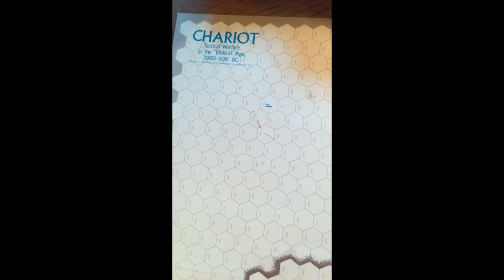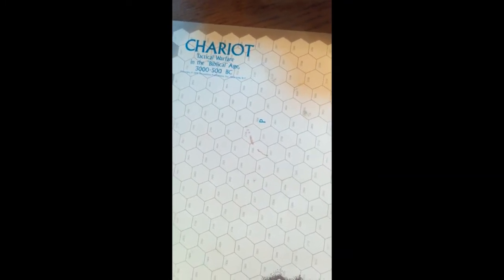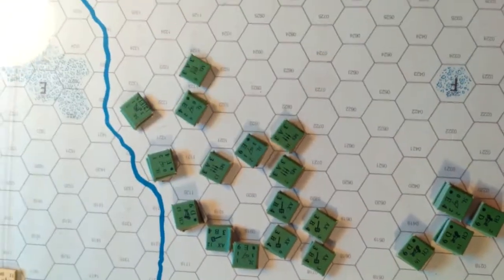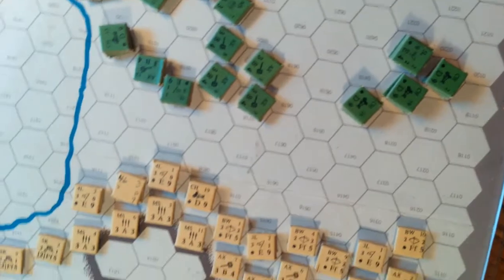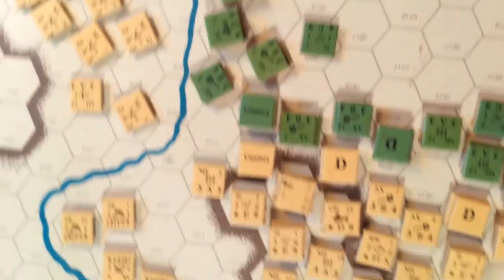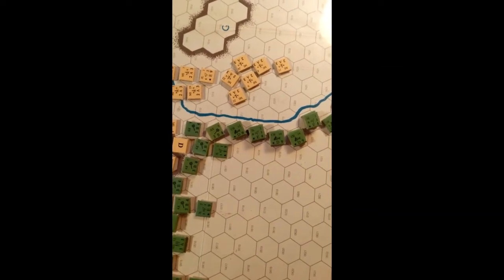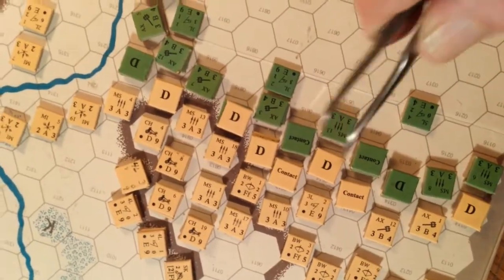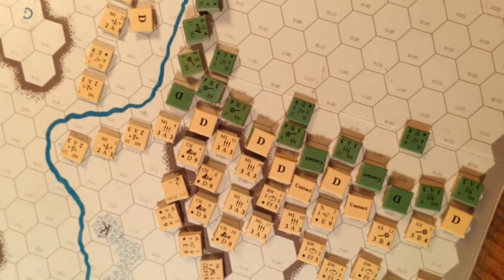Chariot - SPI's game of Ancient period tactical warfare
I played the "Armageddon" scenario as a demonstration game.  I was using a handheld camera, so it will be a little shaky.  Also, there was some unwanted noise that I can't figure out.